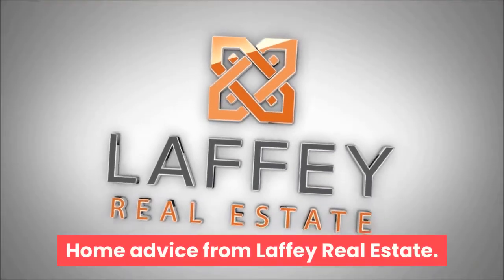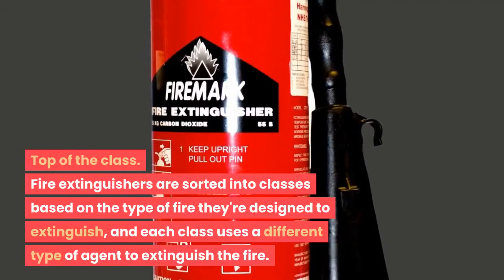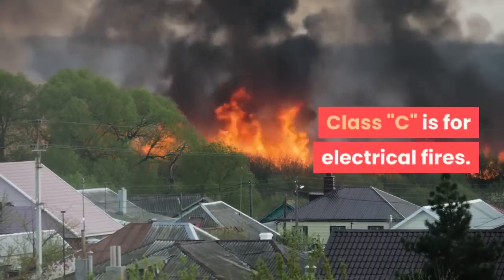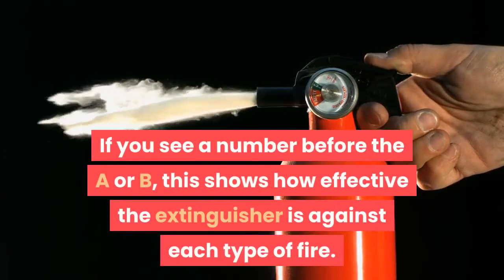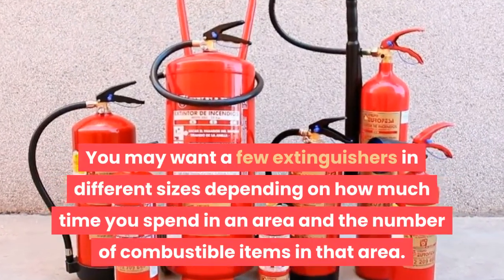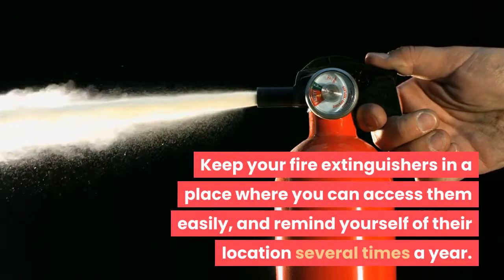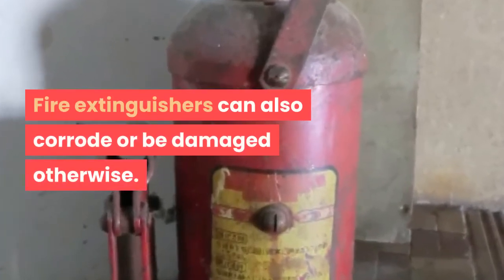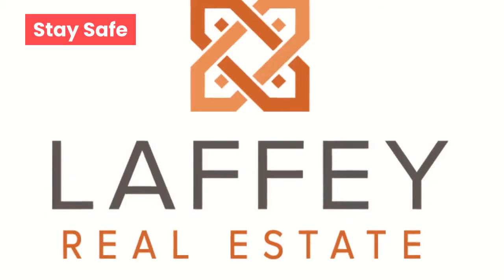Home safety - Long Island, NY - Keeping a fire extinguisher in your home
It's the device every home should have but hopefully should never have to use: a fire extinguisher is an important home safety device, and no fire safety plan is complete without one. When you go to the hardware store to purchase your fire extinguisher, you'll find a variety of extinguishers designed to deal with different situations. Knowing what you'll encounter will help you determine what types are best for your home.

Fire extinguishers are sorted into classes based on the type of fire they're designed to extinguish, and each class uses a different type of agent to extinguish the fire. Here are the classes you can expect to see:

Class A is designed for fires involving wood, paper, or plastics. If your favorite scented candle fell onto the book you'd just put down, you'll need Class A.
Class B is for oils, gasoline, or propane. You'll want this type of extinguisher for grease fires in the kitchen or for most fires around the garage.
Class C is for electrical fires. If your home has older wiring or if you're having electrical work done on your home, get a Class C fire extinguisher.
You may also see Class K fire extinguishers, which are designed especially for professional kitchens and can cope with big grease fires.

Several manufacturers make fire extinguishers for multiple types of fires and may have A-B-C on their labels to indicate this. If you see a number before the A or B, this shows how effective the extinguisher is against each type of fire. Higher numbers mean greater effectiveness against that type of fire.

Size matters when it comes to fire extinguishers. Fire extinguishers range from 2 to 10 pounds, and more isn't always better. You want a device large enough to be effective but small enough to store conveniently nearby. You may want a few extinguishers in different sizes depending on how much time you spend in an area and the number of combustible items in that area. You may need a bigger device in the garage, whereas a mid-sized one would be better in the kitchen to deal with sudden grease fires.

Familiarize yourself with how your fire extinguishers work before you use them. Most will use the P.A.S.S. method: Pull the pin, Aim the nozzle at the base of the fire, Squeeze the handle at the top of the extinguisher, and Sweep the device side to side. Keep your fire extinguishers in a place where you can access them easily, and remind yourself of their location several times a year. A good time to remind yourself is when you check your smoke alarm batteries or test a hard-wired smoke alarm system for a more complete fire safety check.

Charging Ahead
A fire extinguisher is a pressurized device, and nothing can maintain pressure forever. If your extinguisher has been used or is more than a few years old, your local fire department can direct you where you can have it recharged. Fire extinguishers can also corrode or be damaged otherwise. If this happens, replace the device quickly.

While improvised remedies can extinguish some house fires, without a tested and certified way to get fires under control, you could inadvertently turn a small home accident into a serious emergency. Of course, fire extinguishers are not meant to suppress large fires, and if you're unsure, the safest thing to do is exit your house. But obtaining and maintaining the right fire extinguishers will still help keep your home and your family safe.